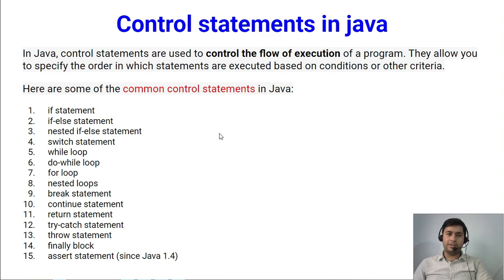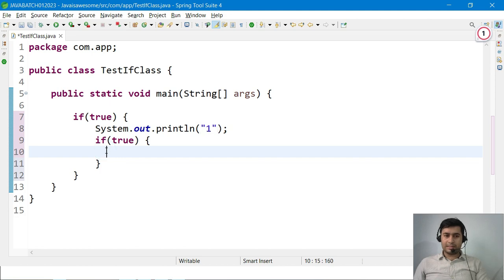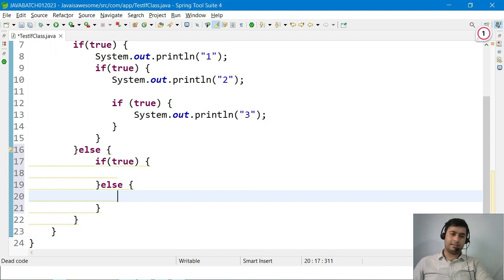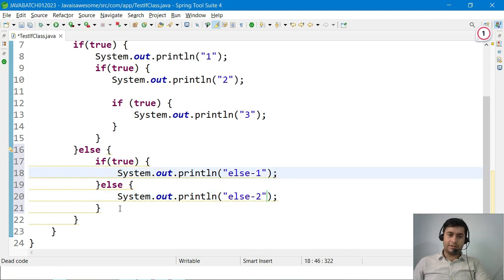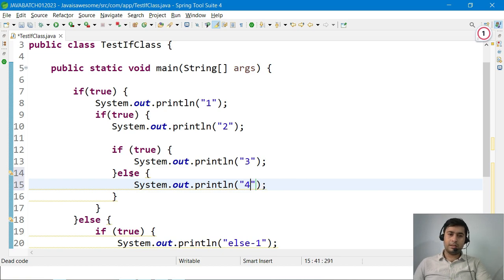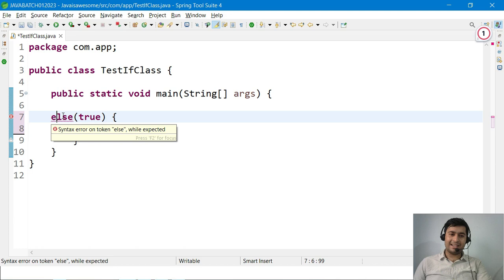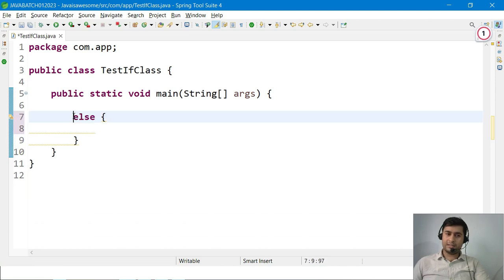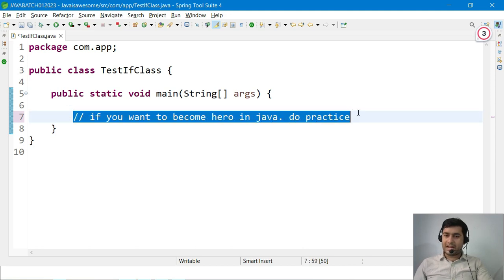Nested if if-else else control statements in java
What are Nested if if-else else control statements in Java?
Use of Nested if-else control statement?
How to work with nested if else control statement in java
nested if
nested if else statement
if else
nested if statement
nested if else statement in java
if else statement
java nested if else
nested if else in java
nested if else statements in java
nested
nested if else statement in hindi
if
else if
nested if else statement in java programming
nested if statements in java
nested if else in java nested if else java